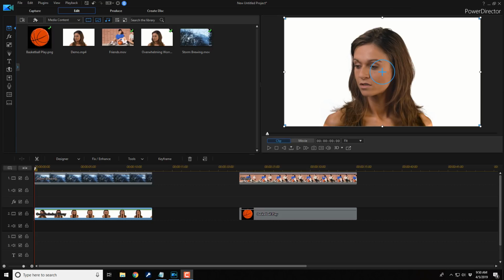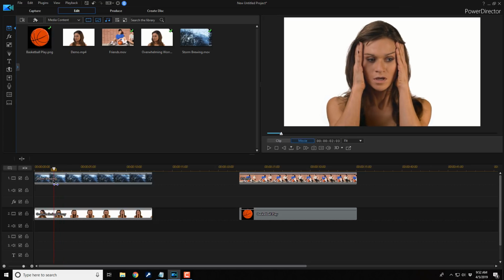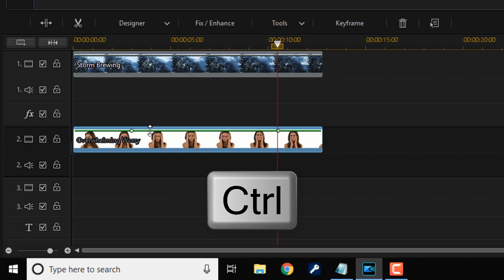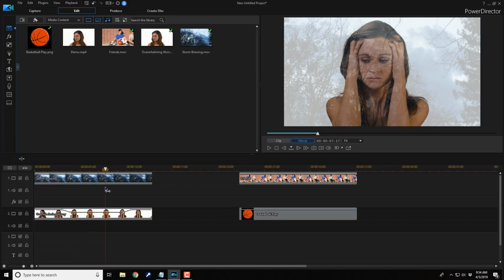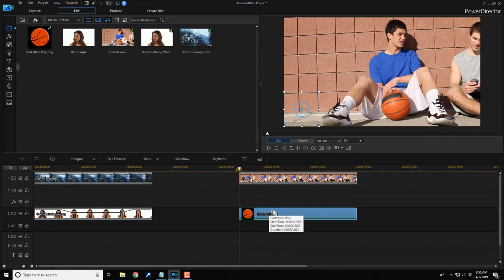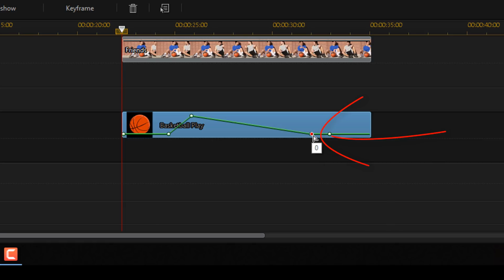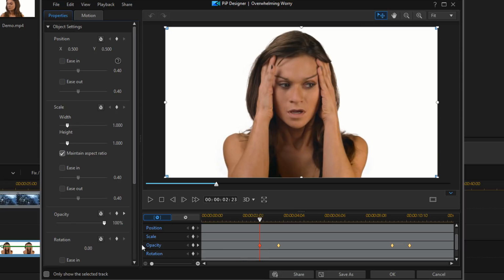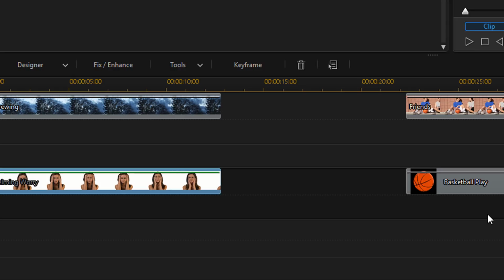How to Quickly Make Transparent Video | PowerDirector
This PowerDirector transparent video tutorial will show you how to quickly make transparent video with PowerDirector 17 & PowerDirector 365. This tutorial uses opacity settings and keyframes to make video clips transparent.

New LUTs, Transitions, Merchandise, & Gear
Gear Store ➜ (Amazon)
Sigma 18-35mm f/1.8 ART (Lens) ➜ (Amazon)
Grow Your YouTube Channel
Support PowerDirector University
PowerDirector University On the Web
FAN MAIL & PRODUCTS
PowerDirector University
Title: Future Focus Version B
Composer: Joshua Mosley
Album: MusicBOX Collection 2
Publisher: Digital Juice Music, INC.